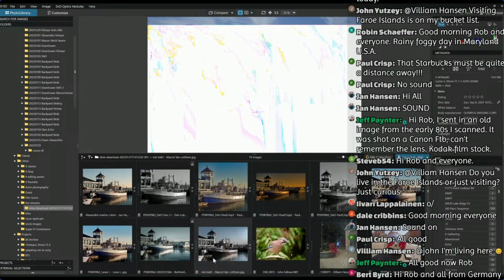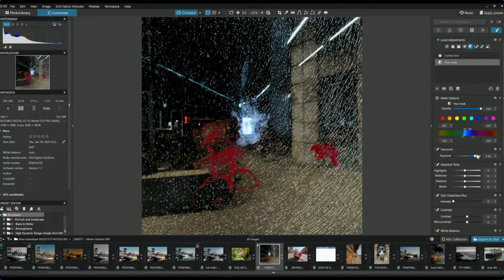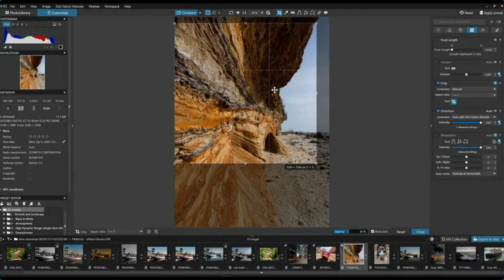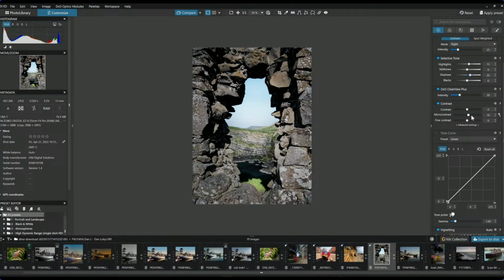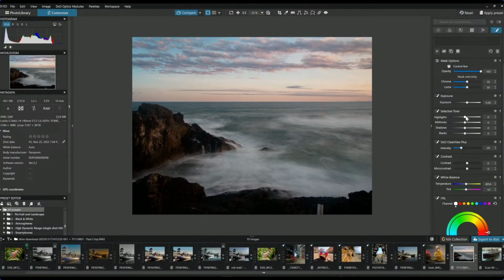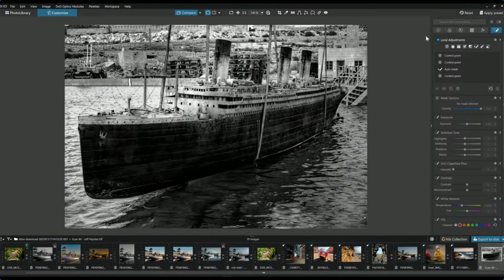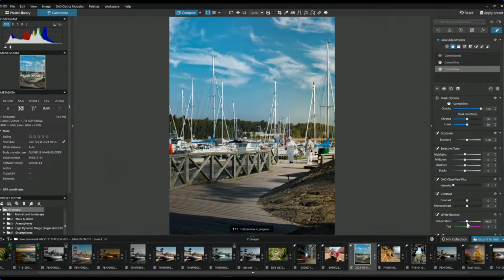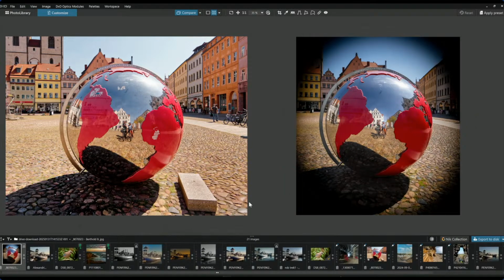Photo Editing Live with DxO Photolab 8: Send me your photos - Link Below!